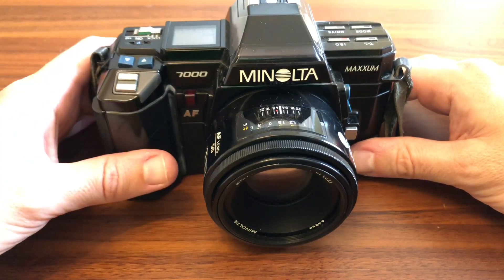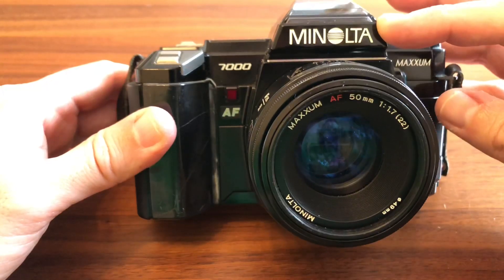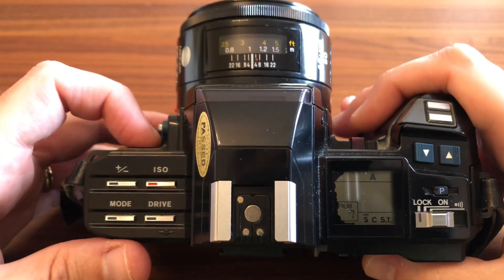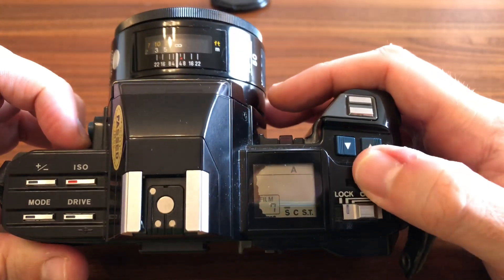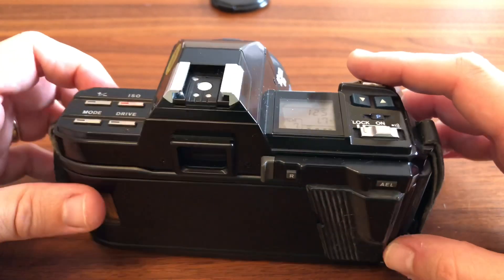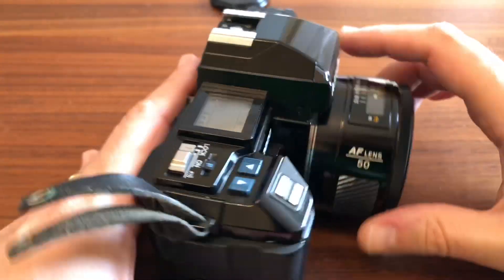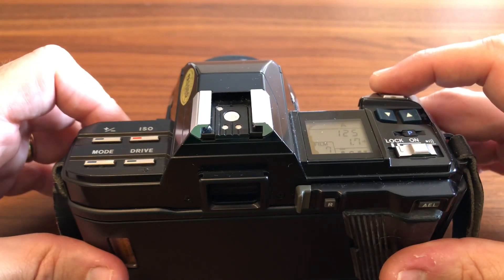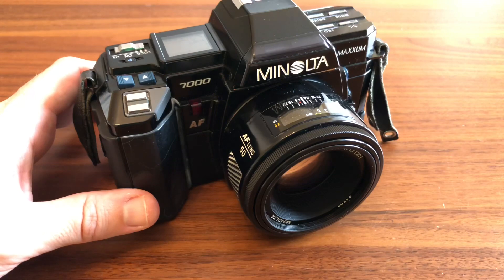MINOLTA MAXXUM 7000 - Film photography en 2020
Review de una de las primeras autofocus del mercado, una SLR de la extinta pero fantástica marca Minolta, comprada hace años por Sony. Esta cámara, de las primeras en vanagloriarse de un funcional sistema de Autofocus, precursora en su época, hace gala de un diseño de la época, un fantástico visor, una de las primeras pantallas LCD en una SLR y la sustitución de diales para los modos y aperturas por botones... eran los 80!! Full button everything!!
Espero que os guste, no dudéis en mandarnos vuestras preguntas al respecto de esta cámara y otras cosas en que os podamos ayudar!!